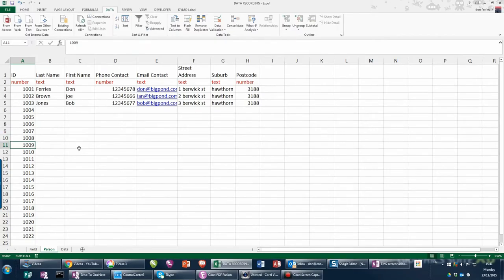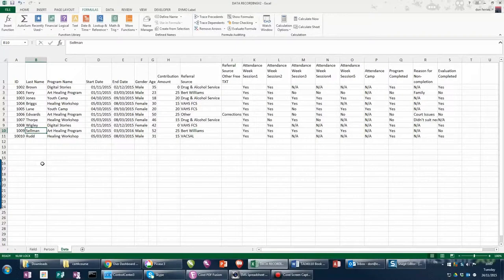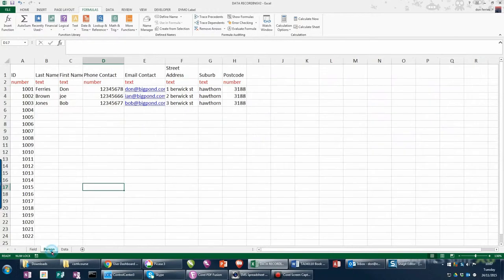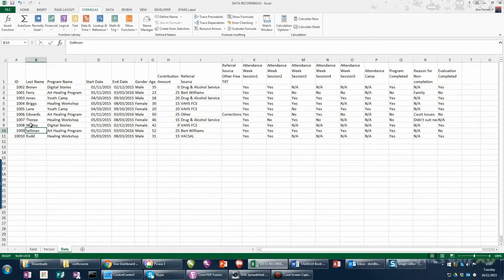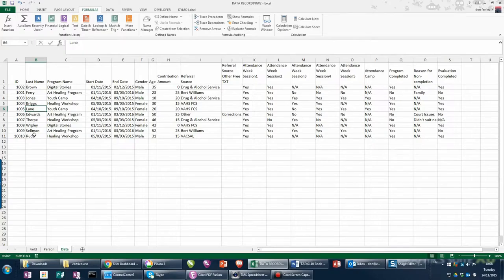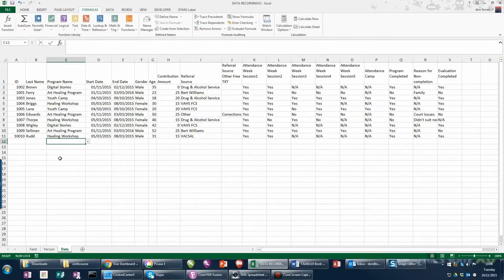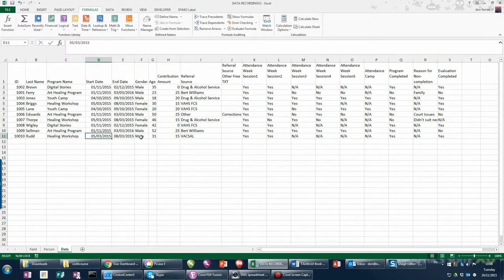EMS Spreadsheet training Data Setup lesson6